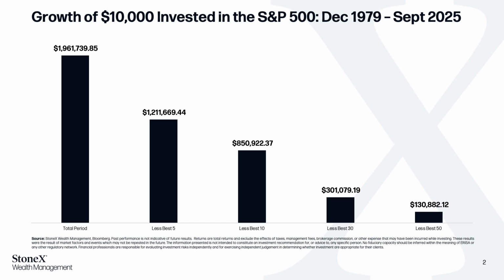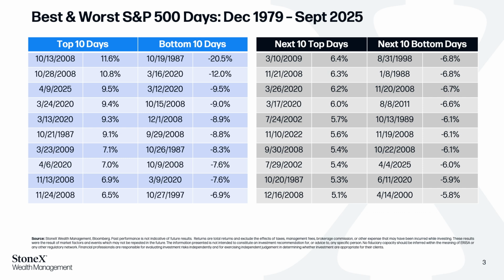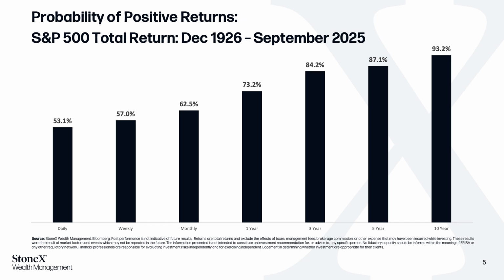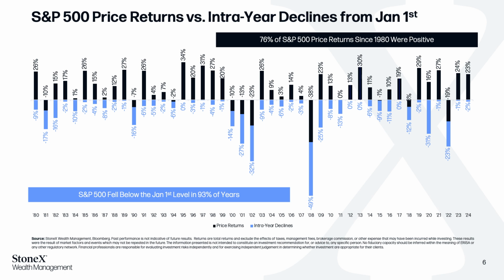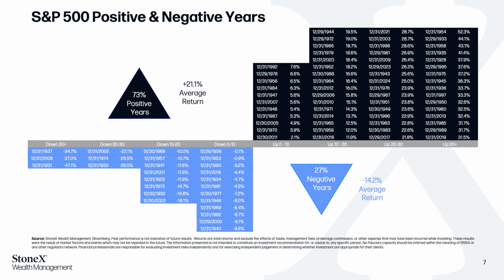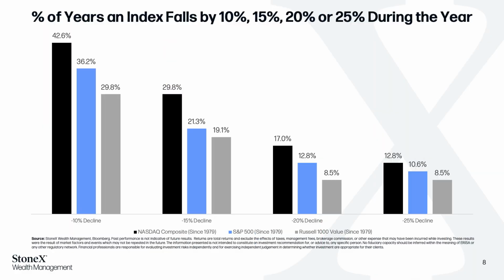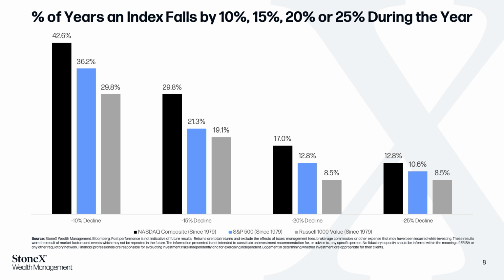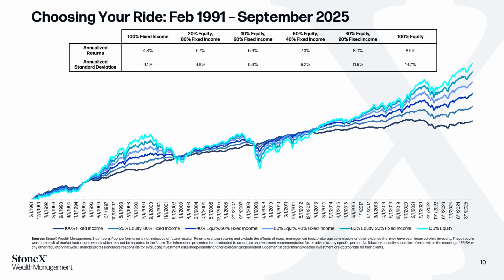Why Market Timing Fails Investors and Patience Builds Real Wealth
Michael Lytle, StoneX Wealth Chief Investment Officer, examines decades of market data showing why patience, and not timing, drives investment success. He illustrates how missing just a few of the market’s best days can dramatically reduce returns and why discipline through volatility is key to long-term growth.